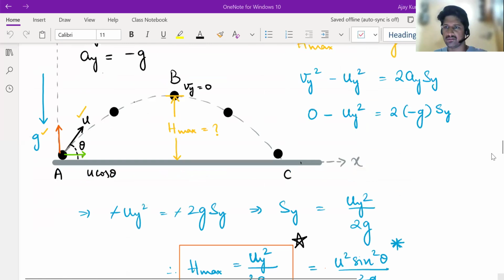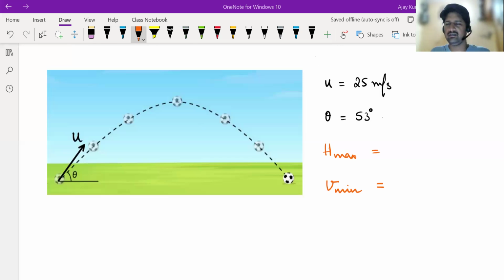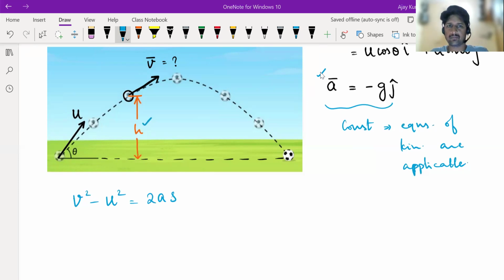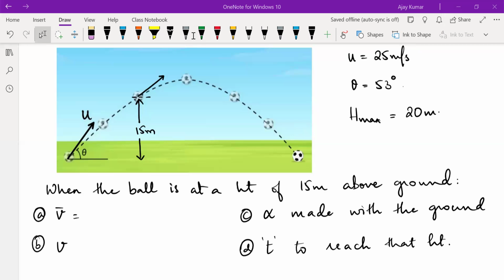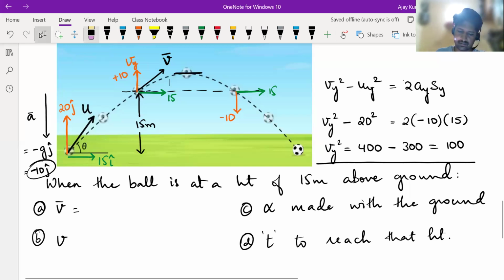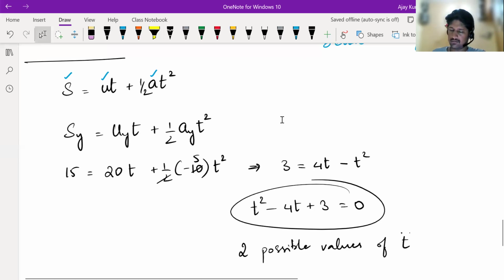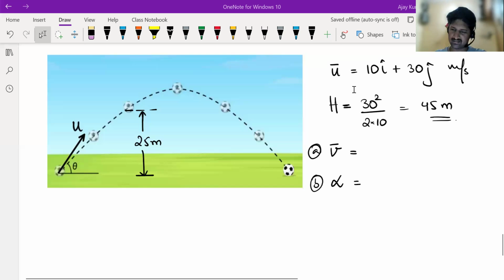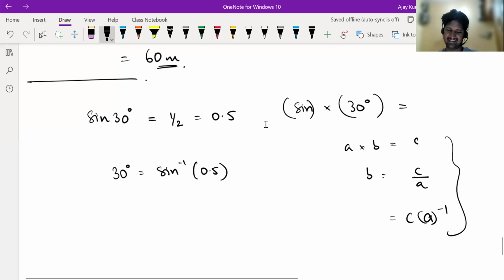Motion in a Plane | Lecture 08 | Advanced Concepts of 2D Projectile Motion | Speed, Angle, Time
In this video you can learn a few advanced ideas related to 2D projectile motion like calculating velocity, speed, time and angle when the projectile is at a certain height above the ground.